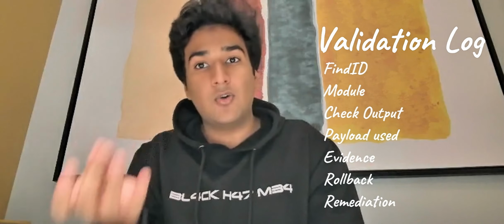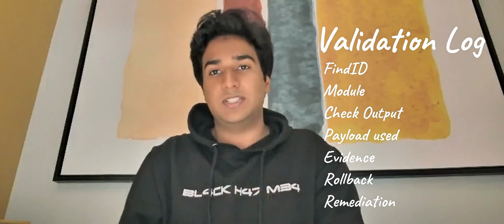Offensive Security Track - Safe Exploitation & Validation By Raed Ahsan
In this video, Raed Ahsan explains Safe Exploitation and Validation, a critical phase of ethical hacking and penetration testing where vulnerabilities are proven responsibly without disrupting systems or business operations.

You’ll learn how security professionals:

Validate vulnerabilities without causing damage
Distinguish between theoretical findings and real risk
Perform controlled exploitation to demonstrate impact
Communicate results clearly to technical teams and leadership
Avoid common mistakes that lead to system instability or legal risk

This session bridges the gap between offensive security techniques and responsible cybersecurity practices, making it highly relevant for:

Blue teams & SOC analysts
CISOs, security managers, and risk professionals
Students and professionals entering cybersecurity

The focus is on real-world methodology, professional judgment, and risk-based validation, not reckless exploitation.